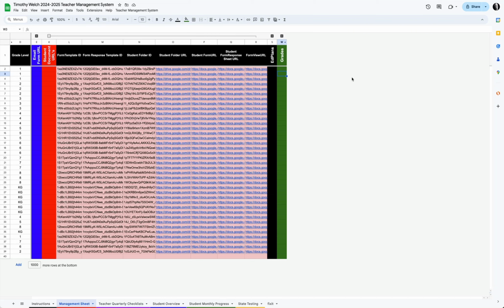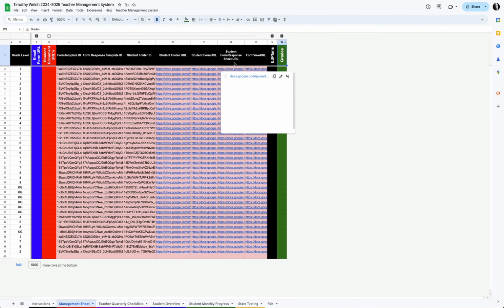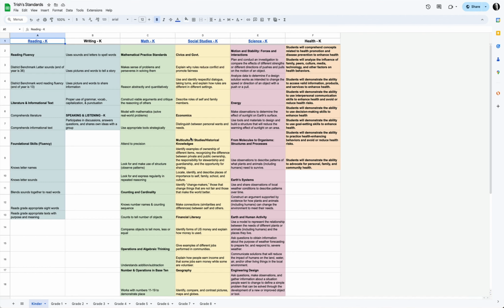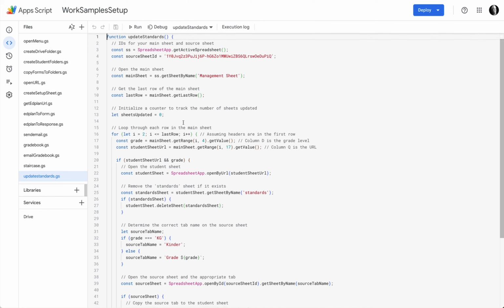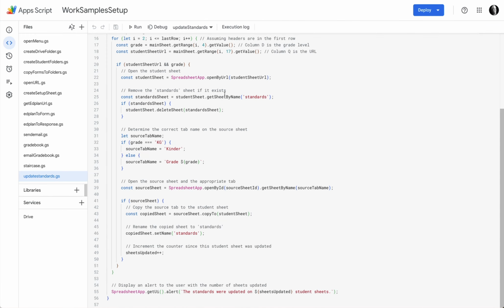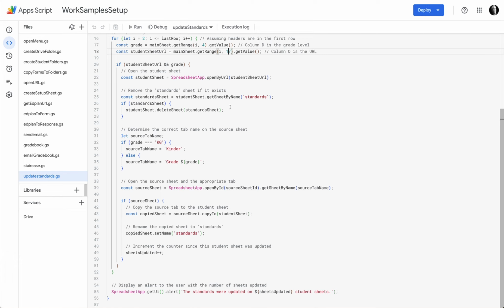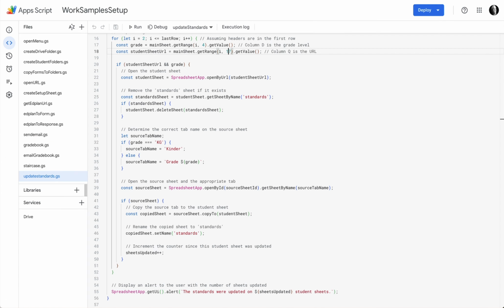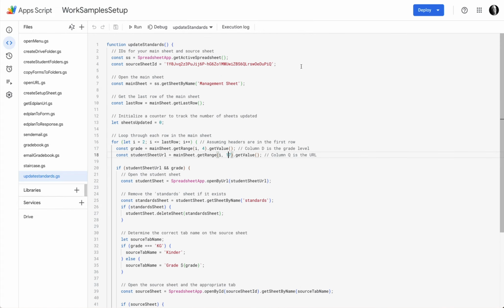Using Apps Script to Update a Standards sheet on each student sheet that had an incorrect version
@redtailfanschool In this example I wanted to share how we used apps script to push out a new updated version of a standards sheet to each student sheet that had already been distributed with a set of incorrect standards.

Good old apps script to the rescue! We already had the URL to each student sheet so we had apps script perform the function of copying a sheet to an existing spreadsheet, first removing the sheet named 'standards'. This allowed us to update in a matter of minutes a set of student sheets. To do this task manually would have taken quite a bit of time.

One issue we had to solve was matching the correct tab from the source sheet to update the correct grade level standards.

Worked great!